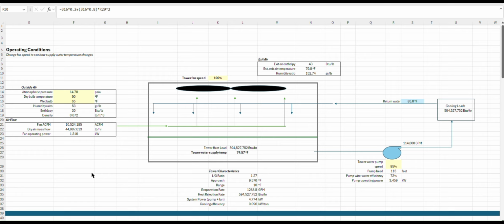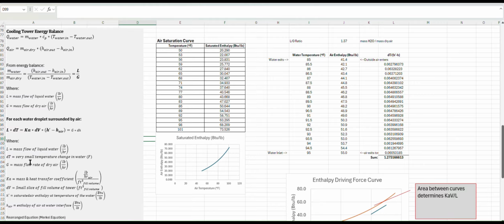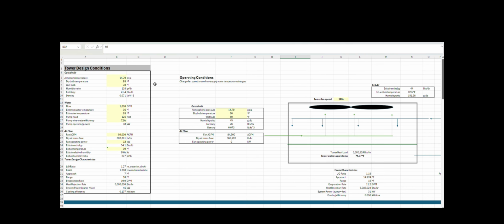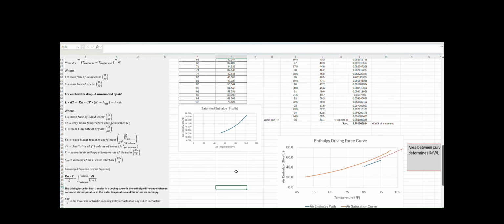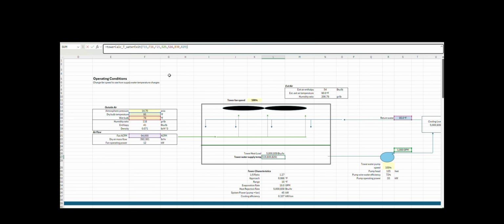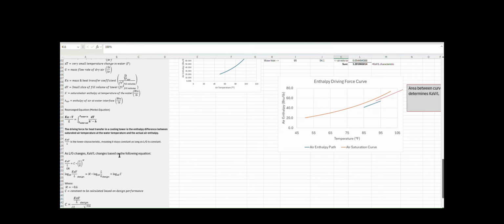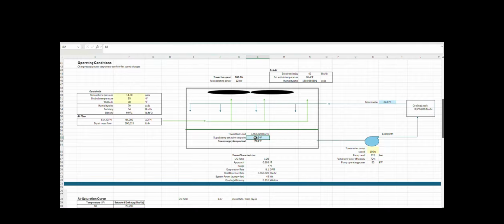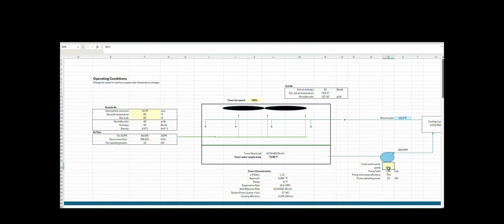Cooling Tower Modeling - Deep Dive into Simulating Tower Performance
This is a detailed tutorial on how to model a cooling tower's performance based on its design specifications. We review the Merkel equation for cooling tower modeling and show how it is applied to simulating how a tower will perform in variable scenarios.